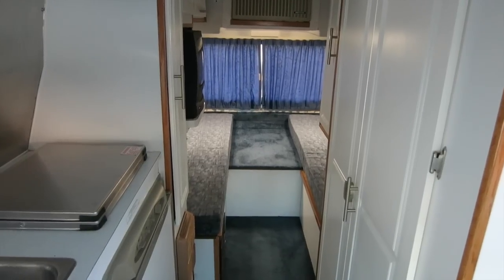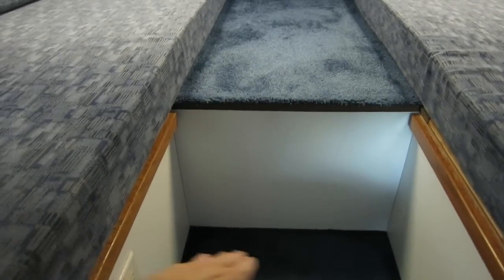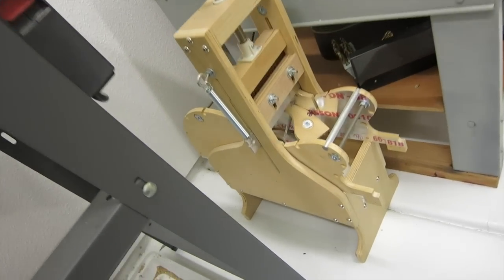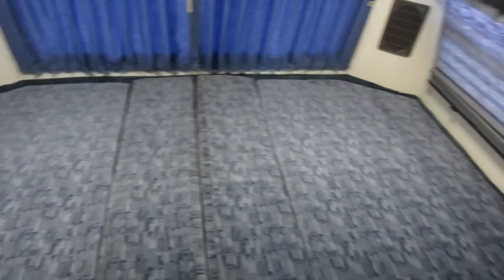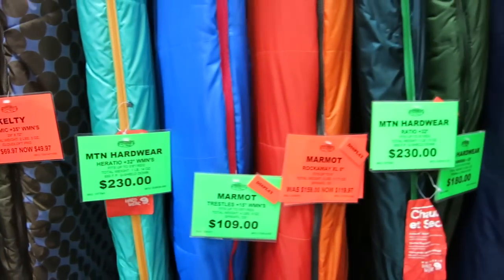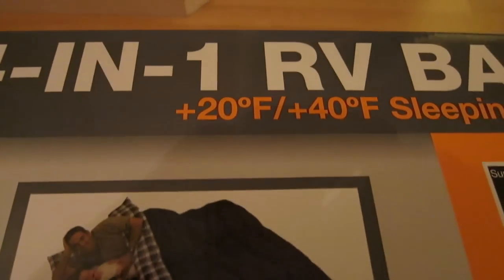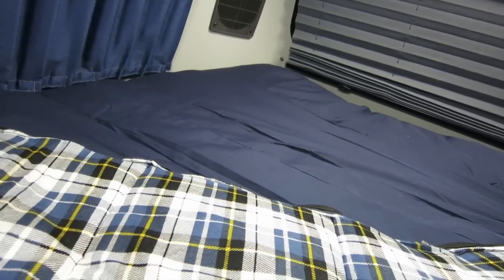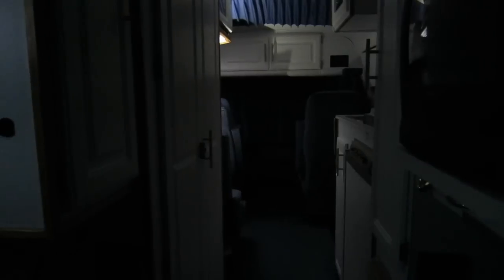RV Bed options and a decision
The Xplorer comes with an option of having two twin beds or using the backrest cushion to fashion one large bed in the back. I am happy with the decision to go BIG. I also found the perfect sleeping bag for my setup.